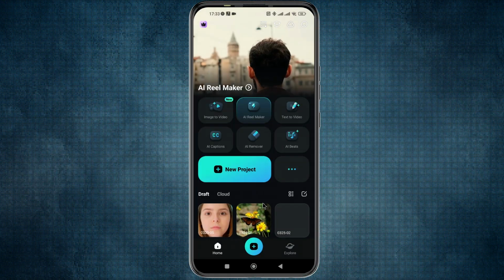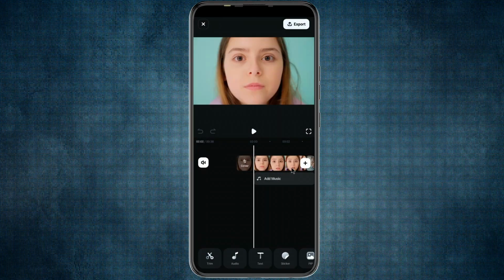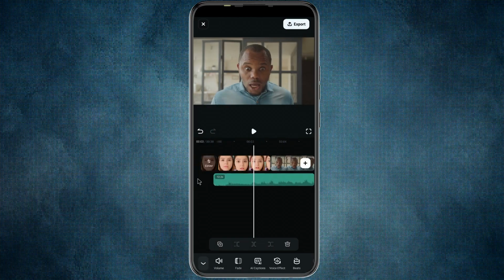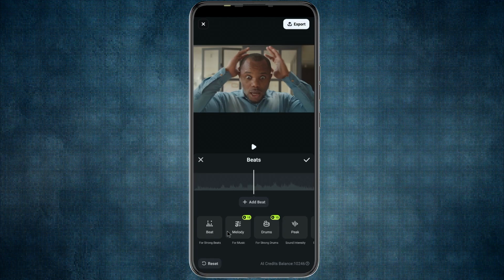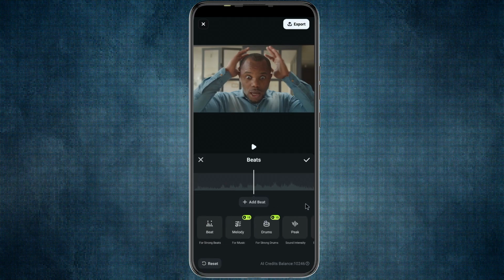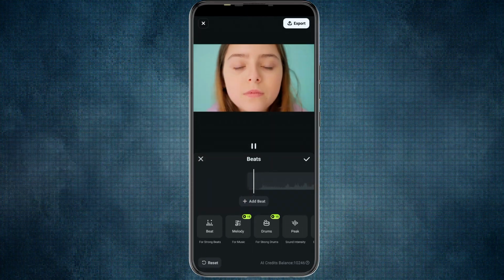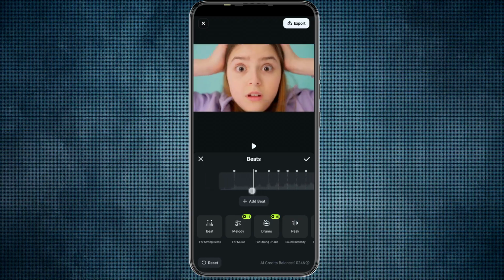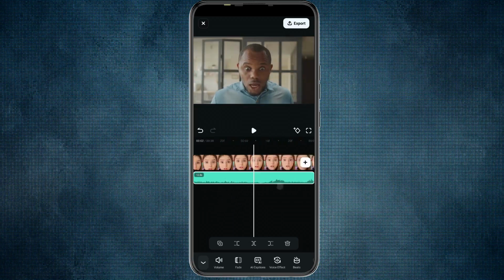Secret to Beat-Sync like MrBeast Games - Filmora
Hello my fellow editors❤, lets understand how beat sync works in filmora mobile

💥SAVE 20%! Use Filmora 🎬video editor to express your creativity and amaze with beautiful results.